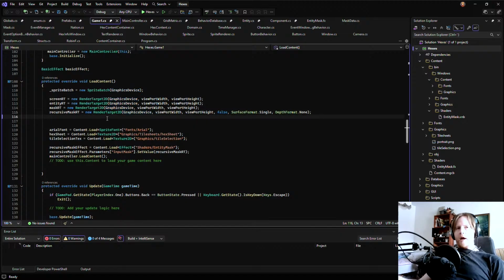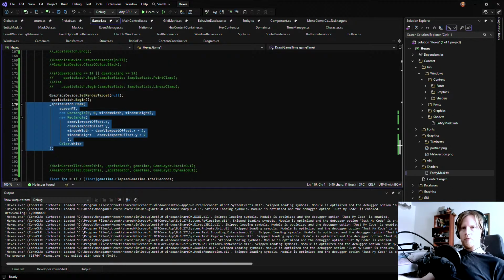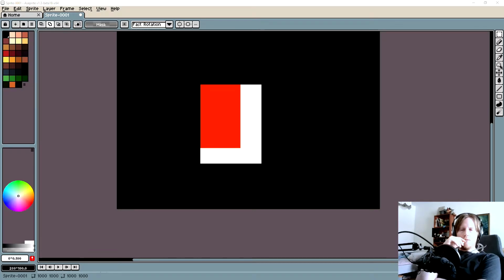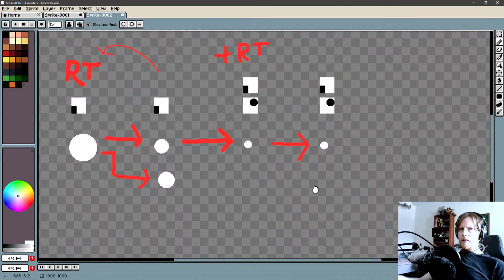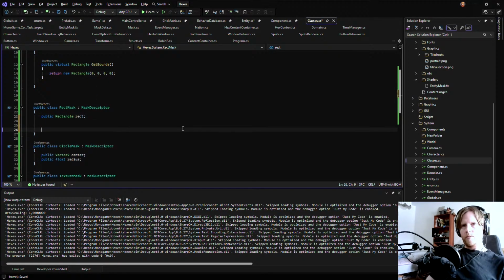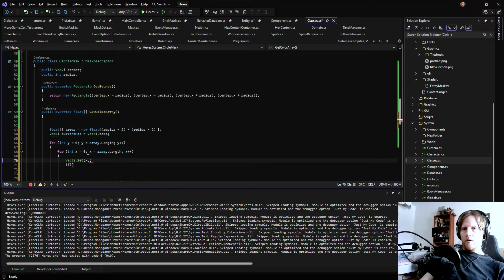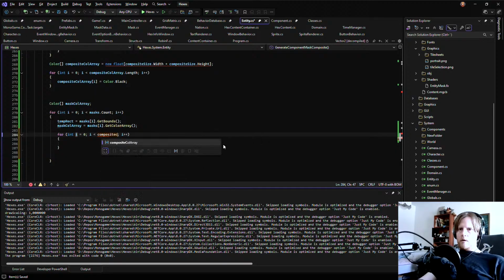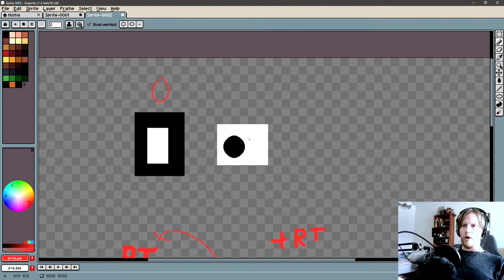Hexagons in MonoGame